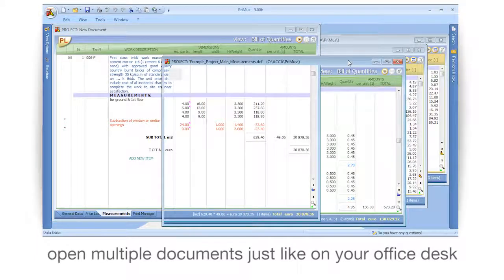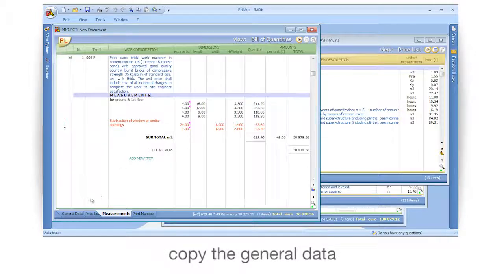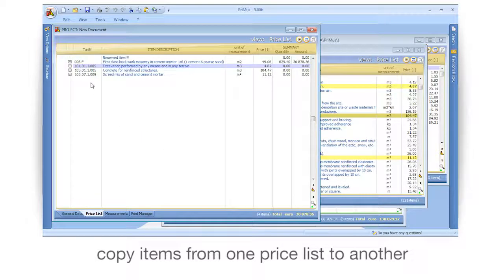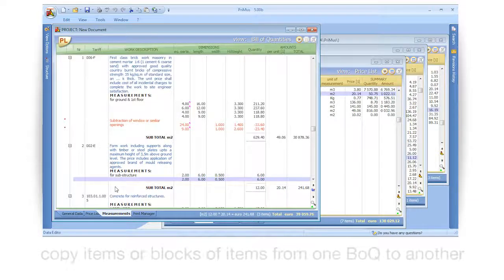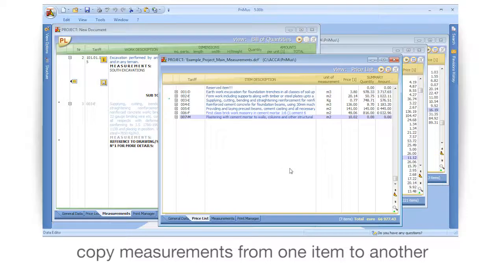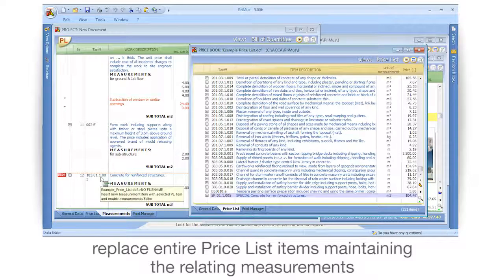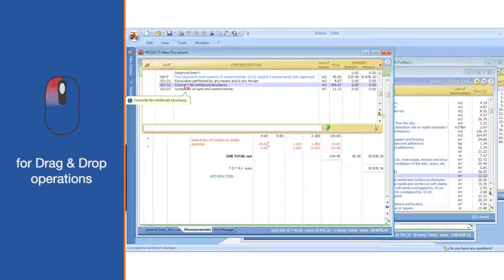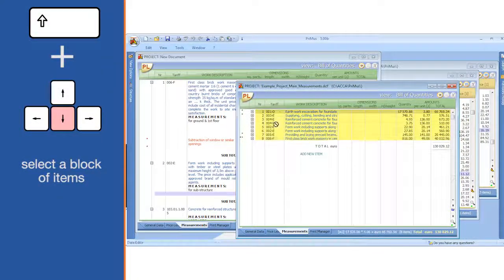PriMus Tutorial - How to use the Drag&Drop action using your software correctly - ACCA software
This video shows how to have multiple documents on your desktop and using the drag and drop data features with a BoQ and construction cost estimating software. See How to use the Drag&Drop action Use PriMus Use PriMus in the most straight-forward and efficient way.